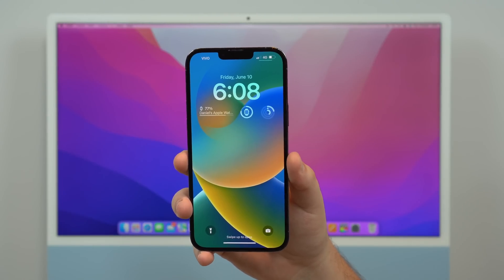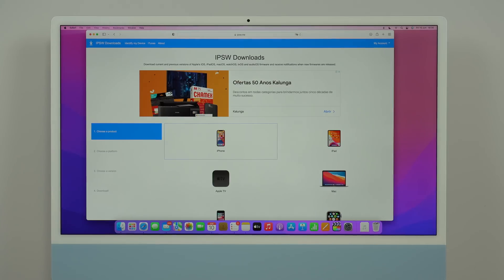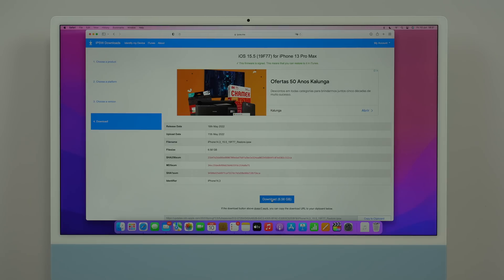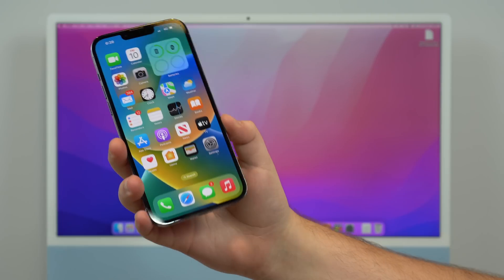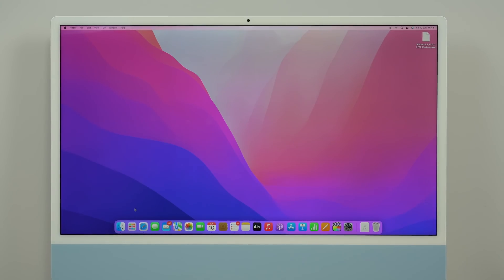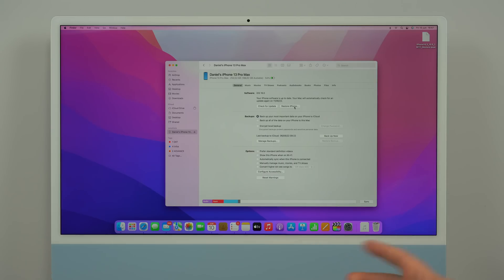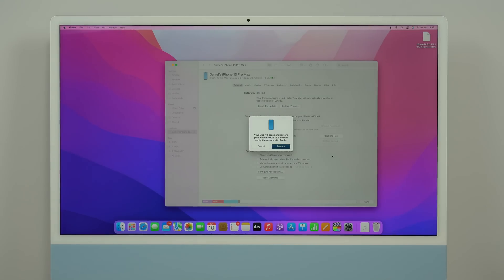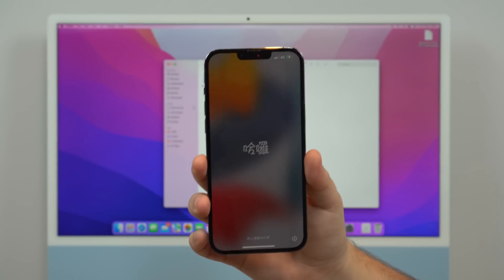How To Downgrade iOS 16 to iOS 15 (Step By Step)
Try UltFone iOS System Repair to downgrade from iOS 15/16, reset iPhone/iPad/iPod Touch without password, Fix 150+ iOS system issues.

In this step by step video I teach you the best and easiest way to downgrade iOS 16 to iOS 15. I guarantee this will always work! Hope U Enjoy!